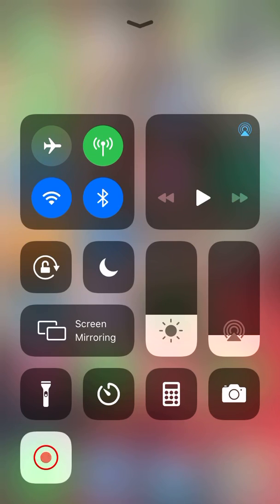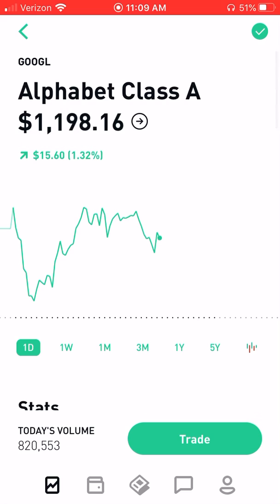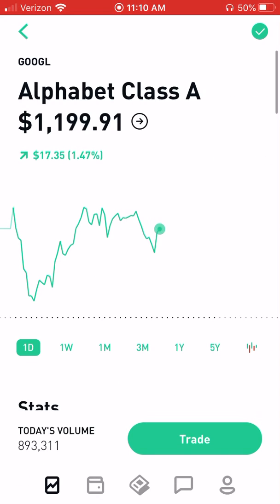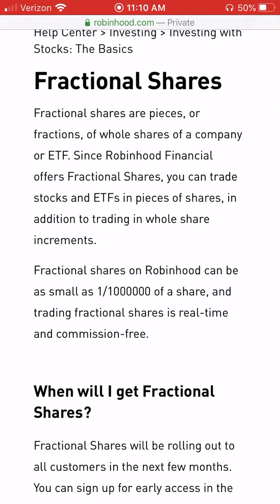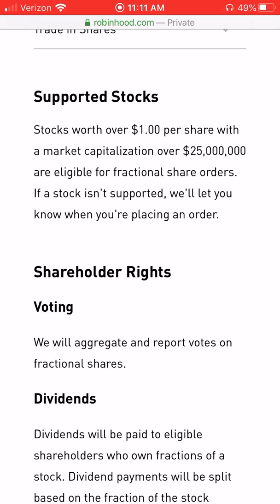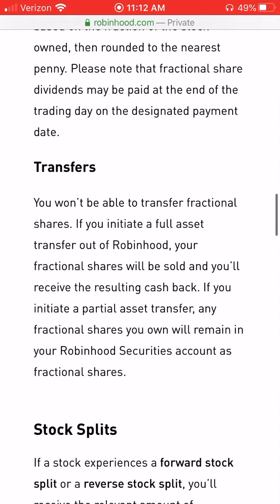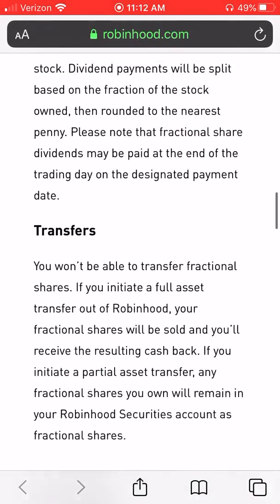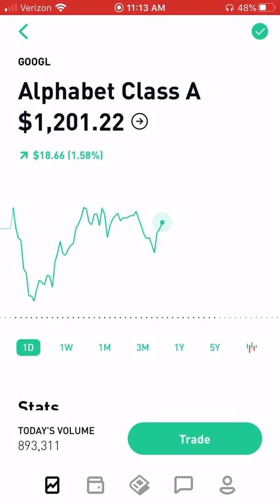How to Invest 100 Dollars in 2020 | Robinhood Fractional Shares 📈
With the rollout of Robinhood fractional shares, you can own companies like Google, Facebook, Tesla, Apple and Amazon for as little as $1.

In this tutorial I’ll walk you through how to invest 100 dollars in 2020 using this groundbreaking feature on the most popular investing app in the US 🔥

Still need to get in line for fractional shares on Robinhood? Use this link and we each get a free stock 🎁

Which company are you most excited to buy a fractional share of? Google, Facebook, Tesla, Apple, Amazon, Microsoft, or Disney? 👇